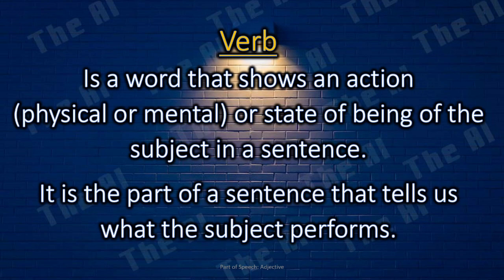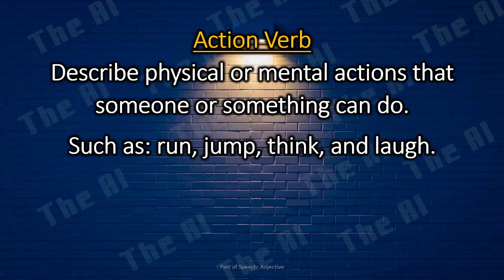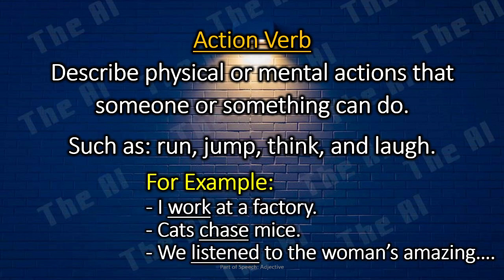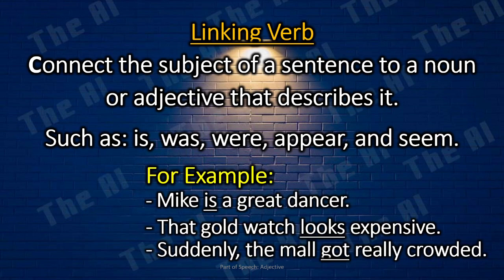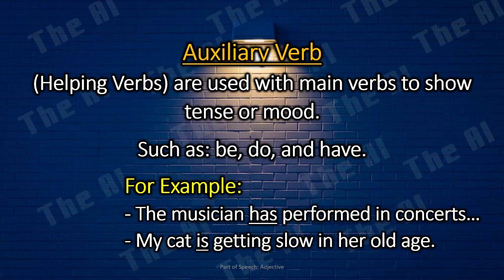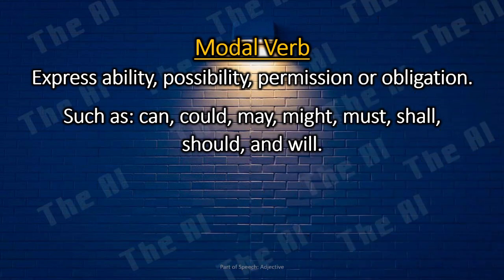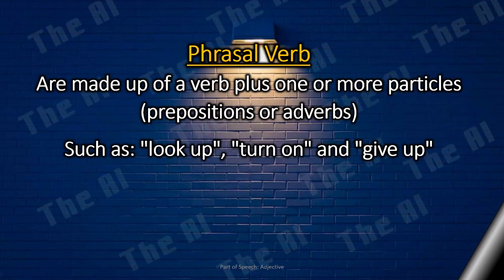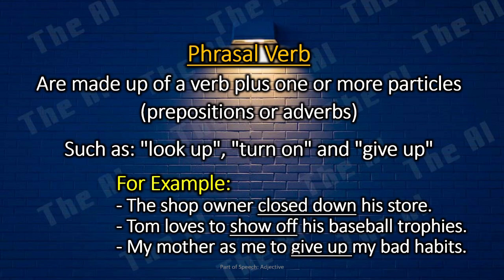Verb - Part of Speech - Grammar (English Version)